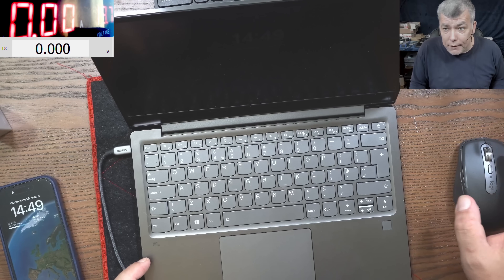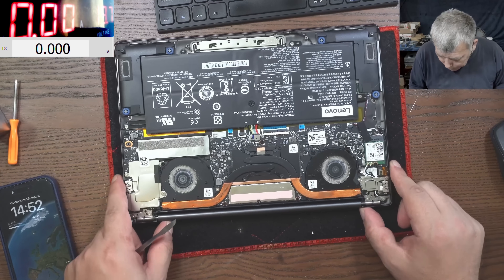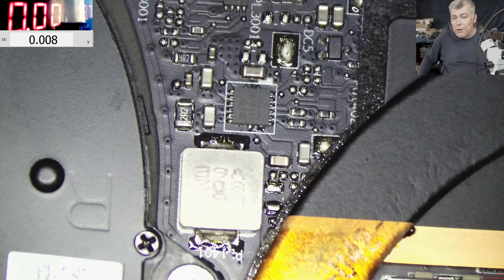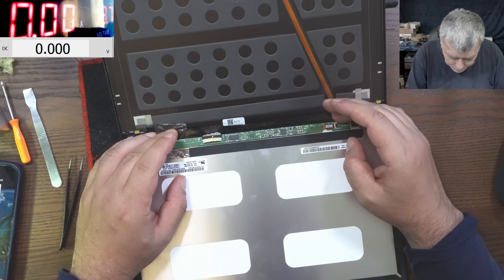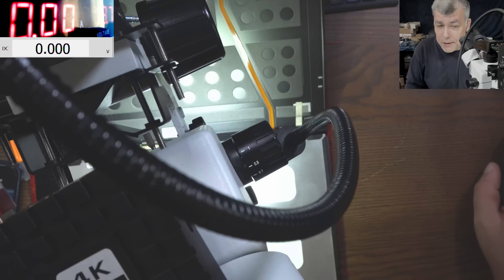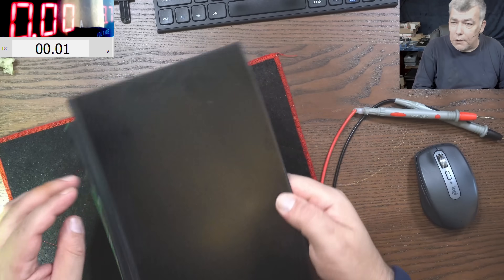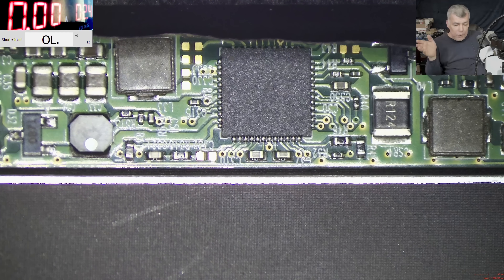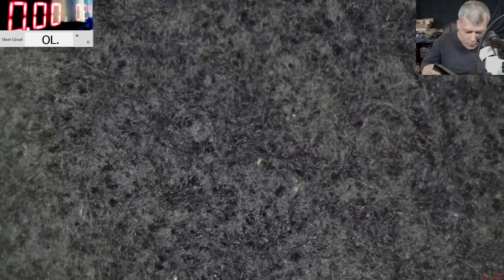Reflowing random IC's, can be called a fix? The laptop screen technology, is changing! Lenovo 720s